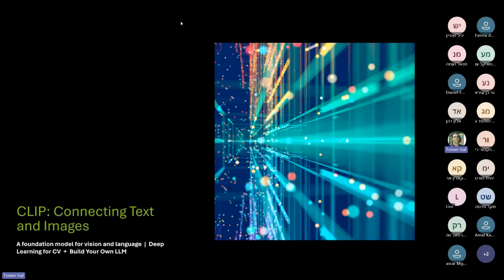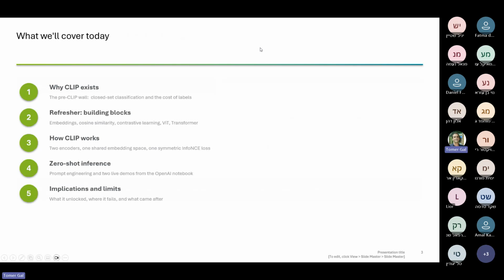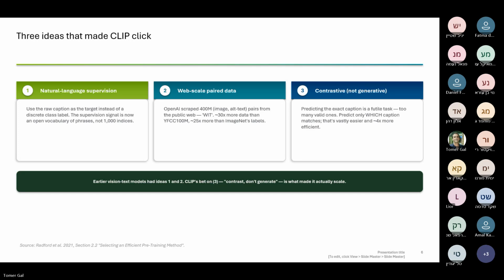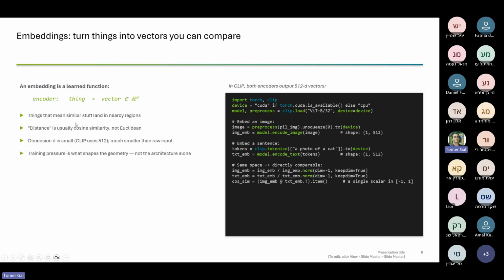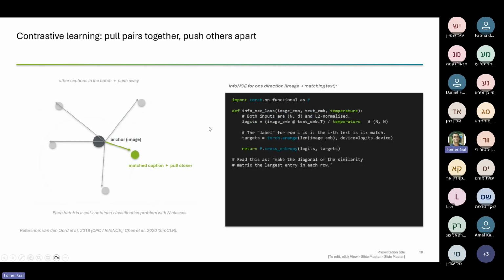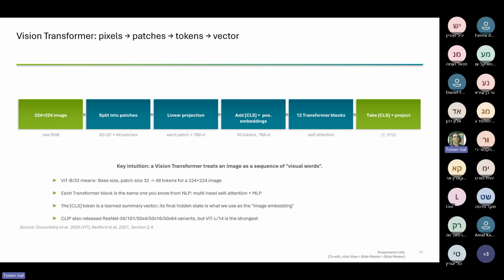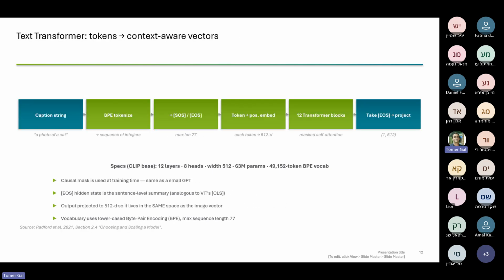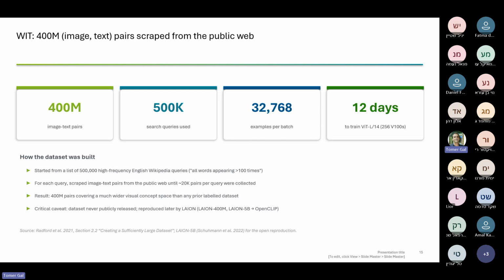OpenAI CLIP: Architecture & Contrastive Training (1/2)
Part 1/2 of the OpenAI CLIP topic in "Build Your Own LLM" — a course I teach at Braude College of Engineering, Computer Science department.

In this lesson we review the OpenAI CLIP model — its dual-encoder architecture, the contrastive training objective, and how it bridges vision and language in a shared embedding space.

Chapters:
0:00 Introduction
6:03 Why CLIP exists
14:00 Refresher: Building blocks
28:02 How CLIP works